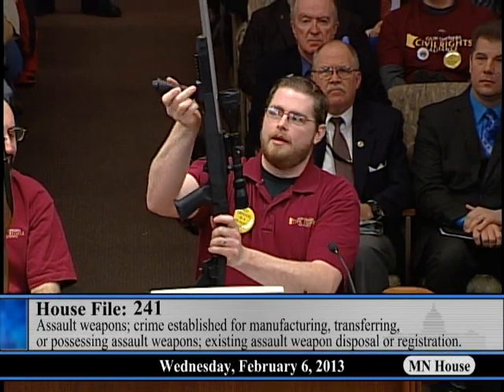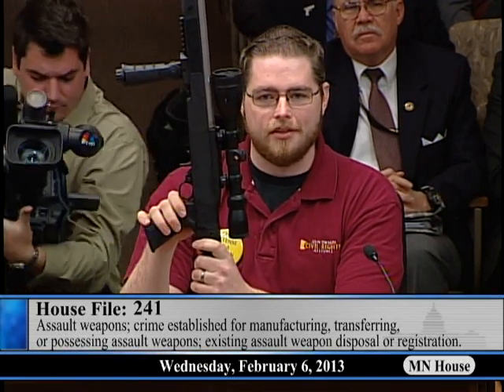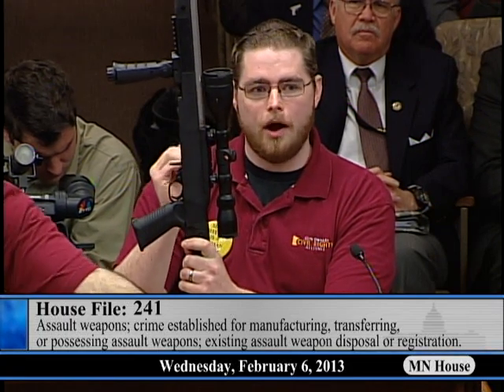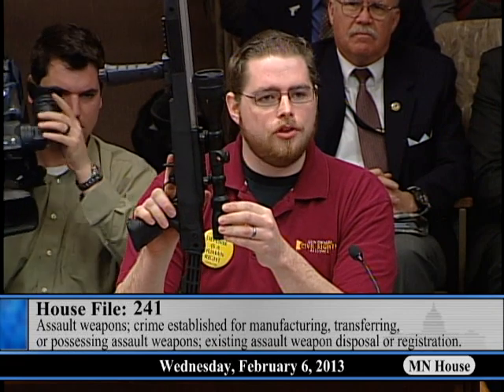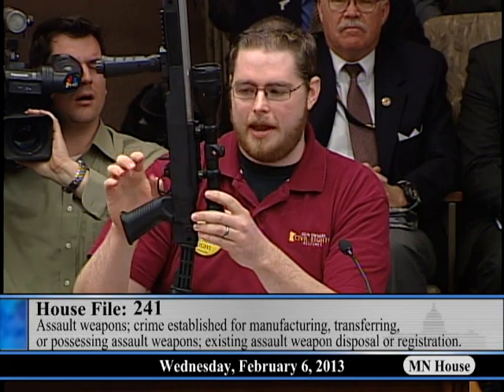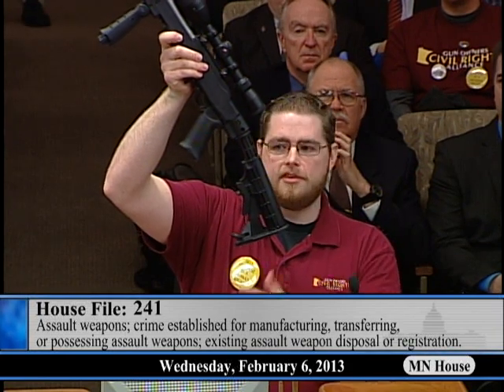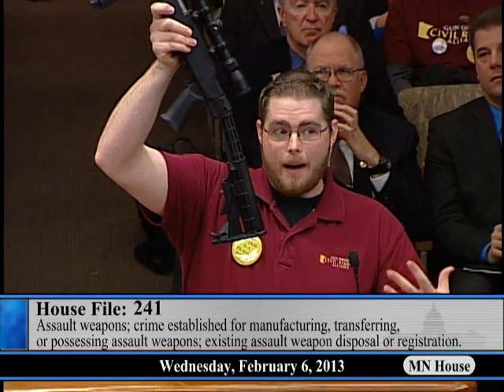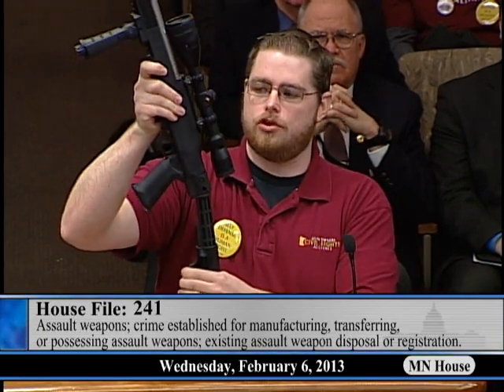Two firearms — same function, different cosmetics — shown in gun hearing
HF241 presented during day two of gun hearings for the House Public Safety Finance and Policy Committee.